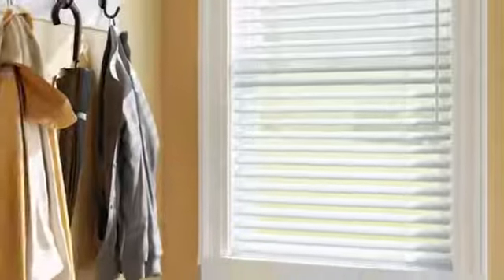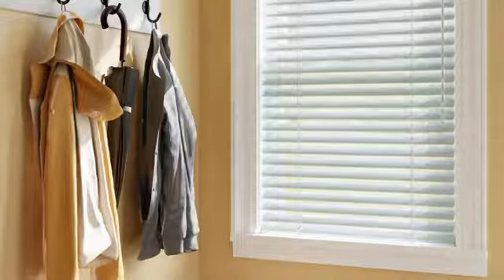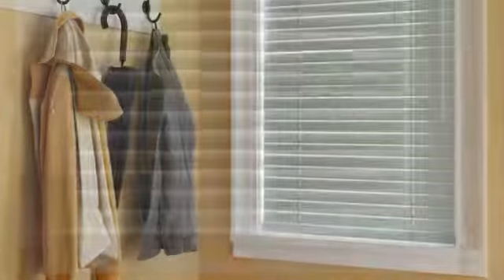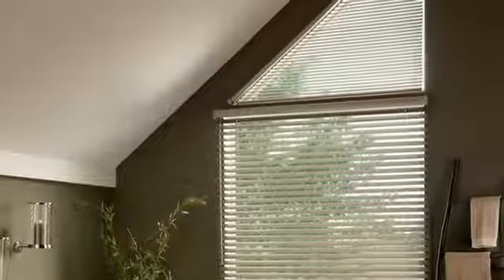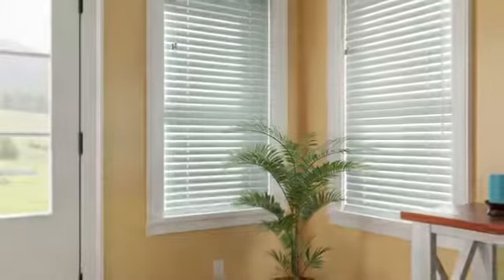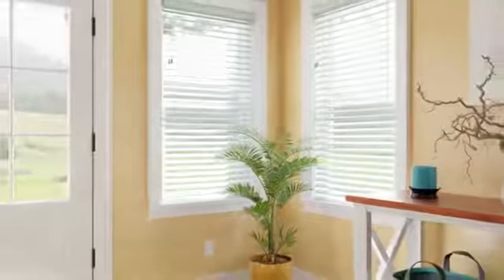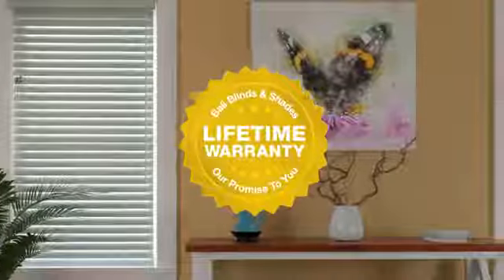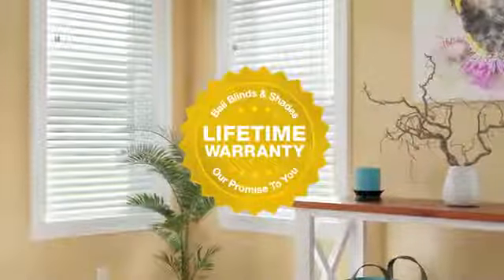Bali Horizontal Blinds